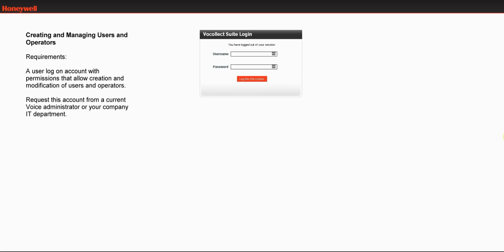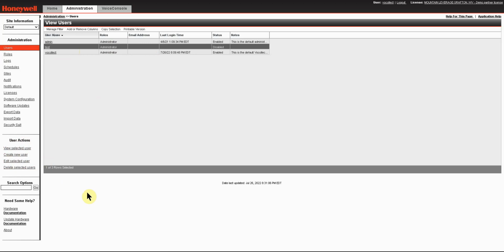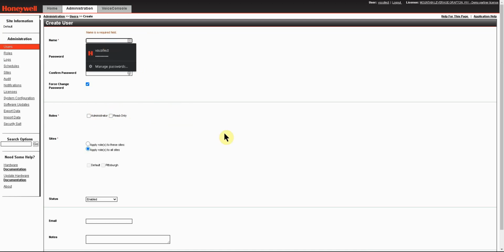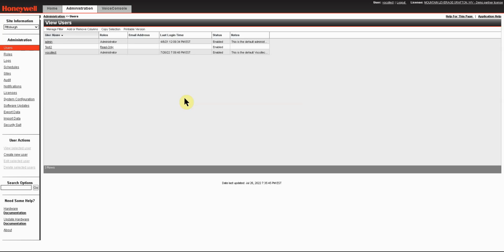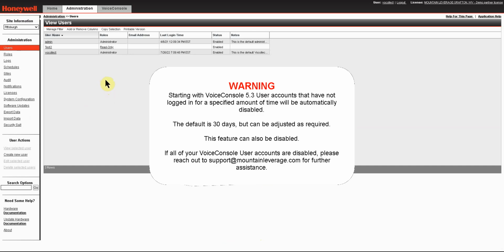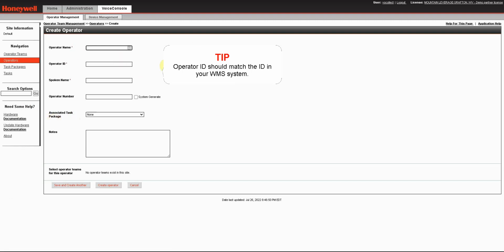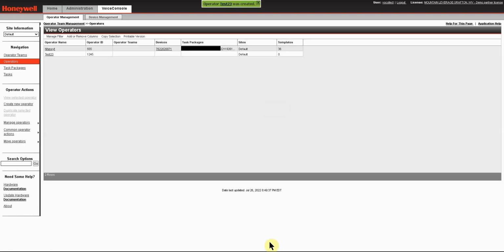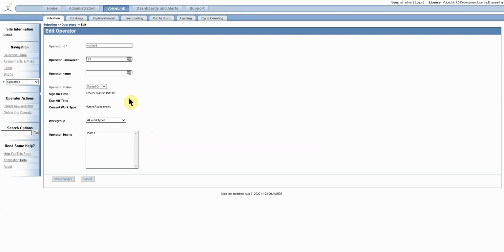Honeywell Vocollect VoiceConsole: Creating/Updating Users and Operators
Learn how to add and make changes to voice picking users and operators in Honeywell-Vocollect's VoiceConsole and VoiceLink.

For more training videos and documentation, visit us at support.mountainleverage.com.